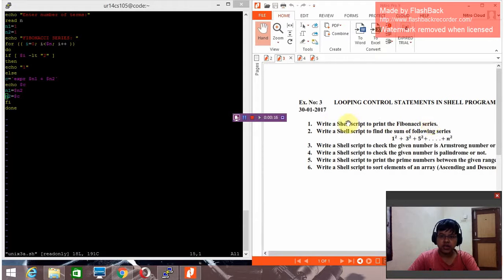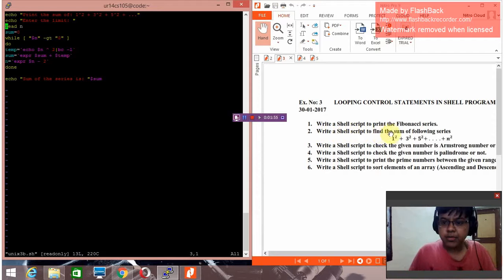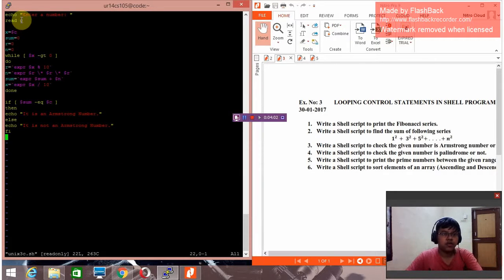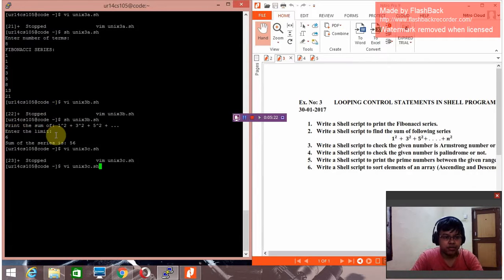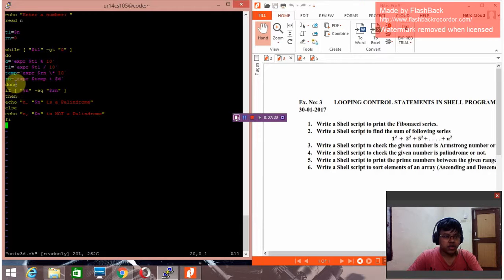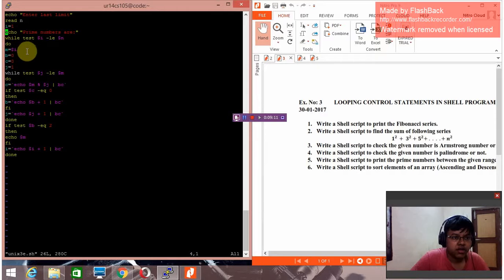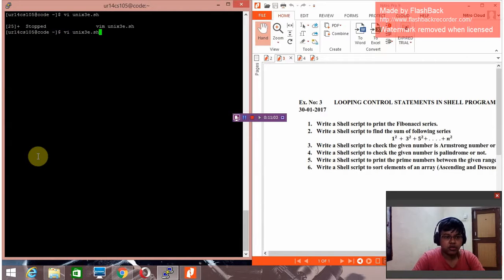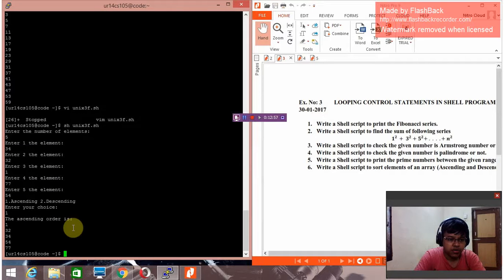Unix and Linux Lab Experiment 3